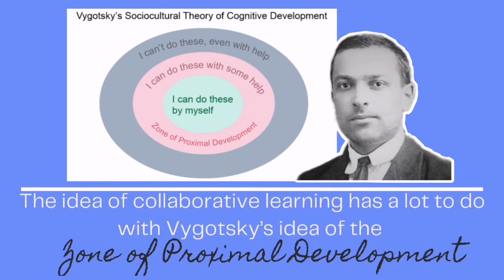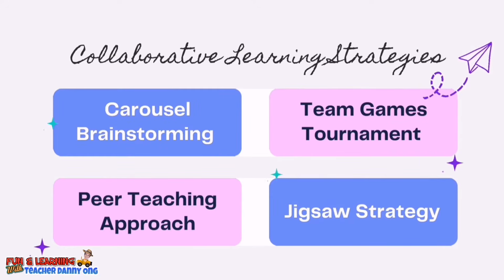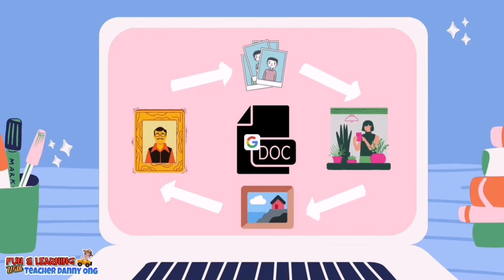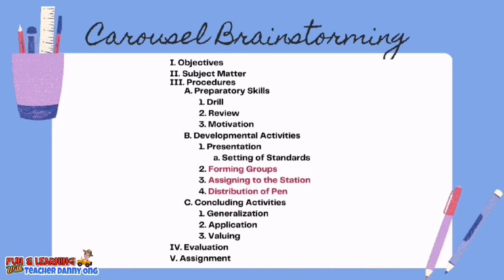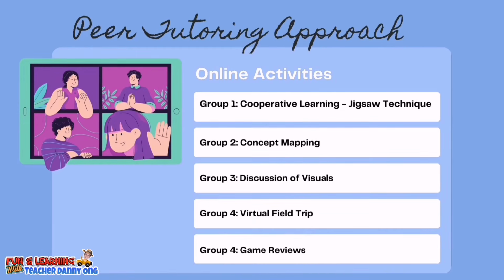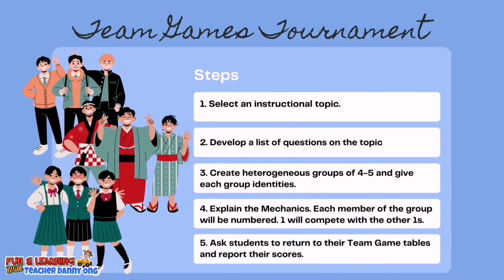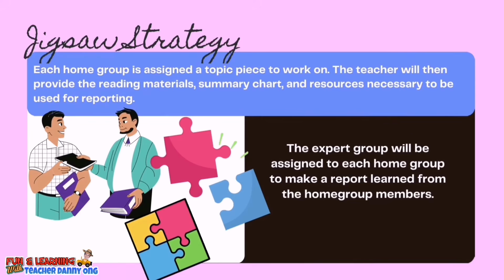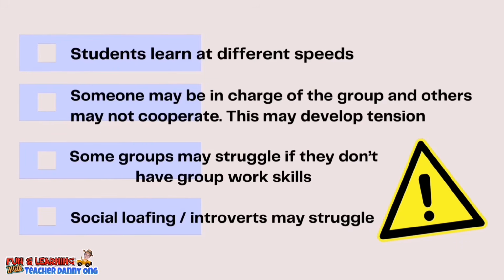Lesson Planning 101 | Collaborative Learning Strategies